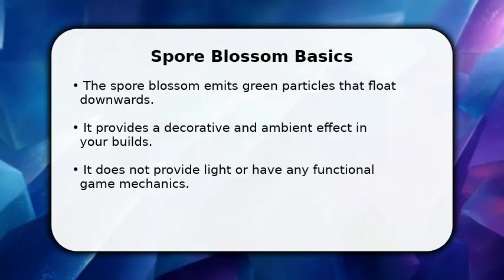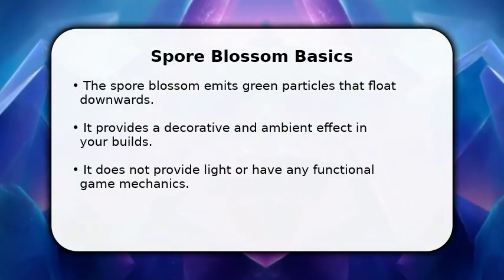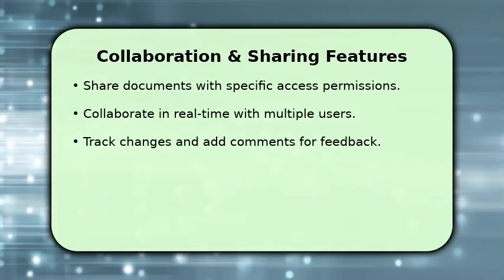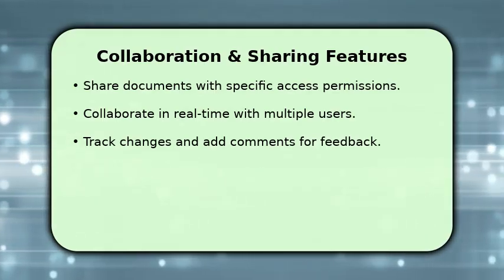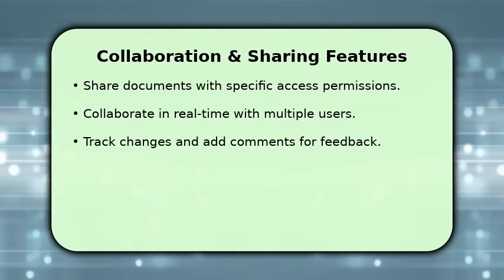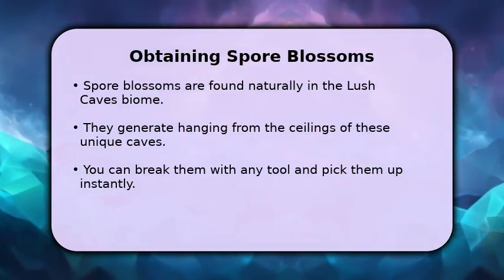How to Use Spore Blossom - Full Guide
▸ (v) In this video, we will cover the basics of using Spore Blossom, a popular game modification for Spore. We will explore its features, how to install it, and some tips on how to get the most out of your experience. Whether you're a seasoned Spore player or just starting out, this guide is perfect for you.

Spore Blossom, Spore game modification, Spore tutorial, how to use Spore Blossom, Spore gameplay tips, Spore mods, Spore game hacks, Spore Blossom guide, Spore Blossom download